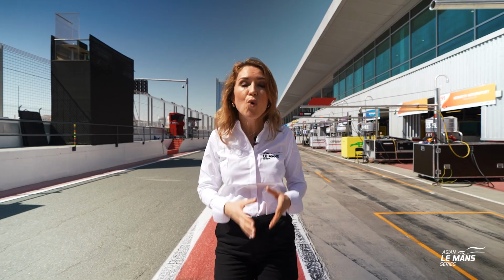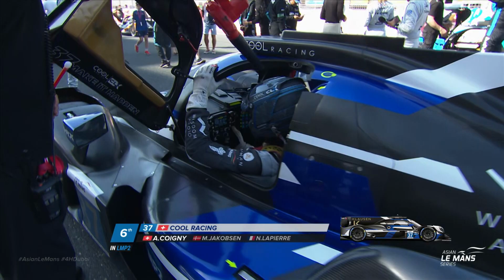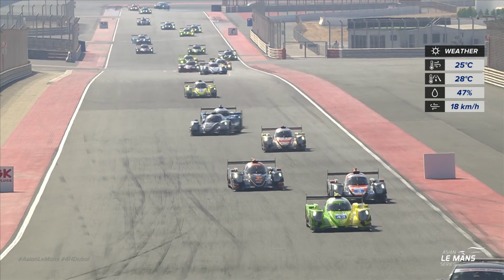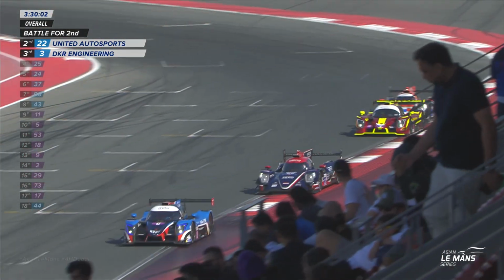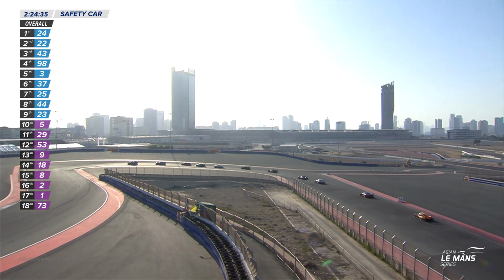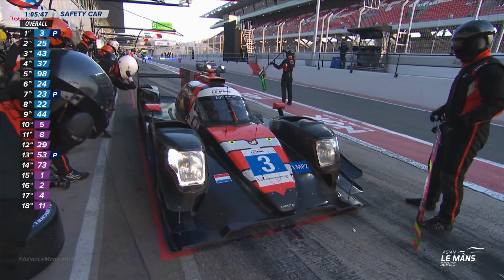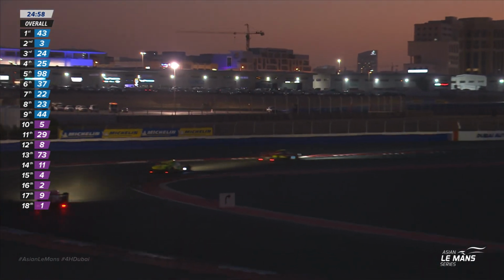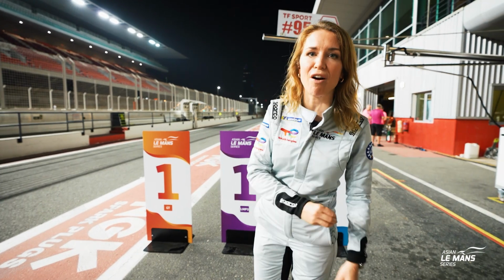Extended Highlights - Race 2 - 2023 Asian Le Mans Series - Dubai Autodrome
Catch up on all of the action from the second round of the 2023 Asian Le Mans Series from the Dubai Autodrome!

Created by the Automobile Club de l’Ouest (ACO), the Asian Le Mans Series symbolises the Spirit of Le Mans, holding the same shared passion for creating world class endurance racing in Asia.

Delivering highly competitive racing on world class racetracks, last season the Asian Le Mans Series was watched by a global audience of over 20 million. The Asian Le Mans Series is growing year on year and is attracting some of the world’s most successful endurance racing teams, as well as fostering new and emerging talent.

Offering the region’s only direct pathway to the world’s most prestigious endurance race – the 24 Hours of Le Mans, the Series is also the perfect training ground for those wanting to step up the ACO ladder.

Eligible cars include LMP2, LMP3, and GT3.